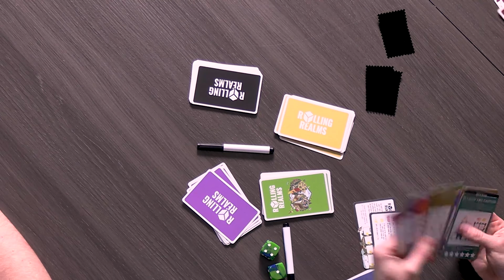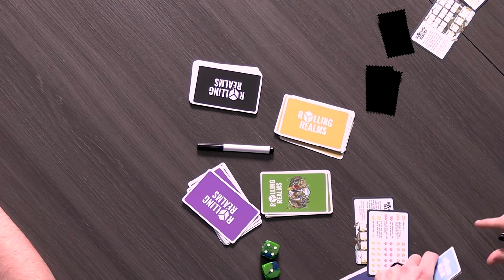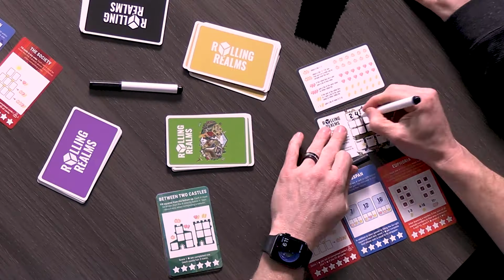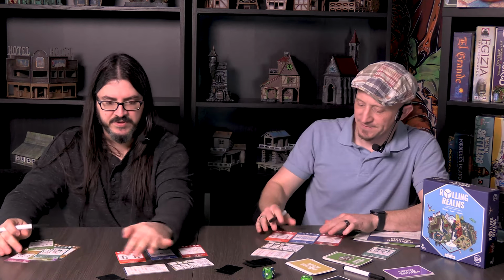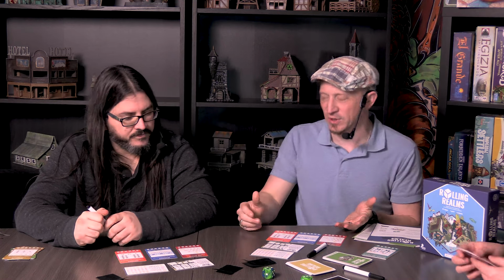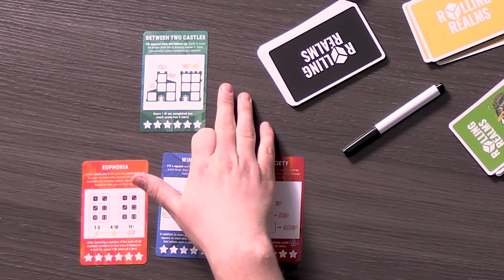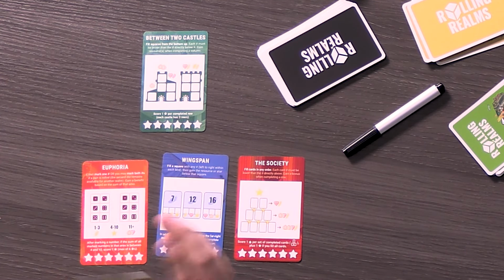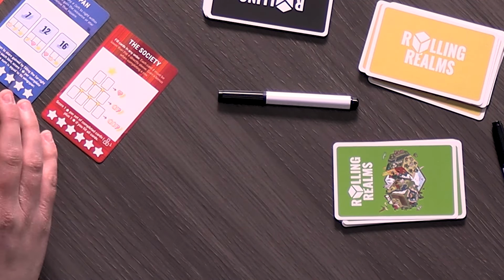Rolling Realms | Board Game Review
Today we look at and review Stonemaier and Jamey Stegmaier's Rolling Realms! A roll and write game with a fun twist of playing other Stonemaier properties! Does this mean you should go out and buy this? Or should wait and just get another roll and write? Well, watch our review for our decision!

🎧 Audio Only Version 🎧
We now upload our Rundowns to Anchor and many other Podcast platforms

Support
Board Game Rundown
Cameras: Canon VIXIA HF G50
Audio Board: RØDECaster Pro
headset mics: Shure SM35-XLR Performance Headset
Wireless Mics: Rode Microphones Wireless GO II
Lavalier mic: Rode Lavalier GO

Lights
Neewer 150W Bi-Color LED Video Light
Neewer Pro Steel C Stand with Boom Arm
Neewer 30"x30" Octogon Softbox

Neewer 2-Pack LED Softbox Lighting Kit
Neewer Dimmable LED Softbox Lighting Kit